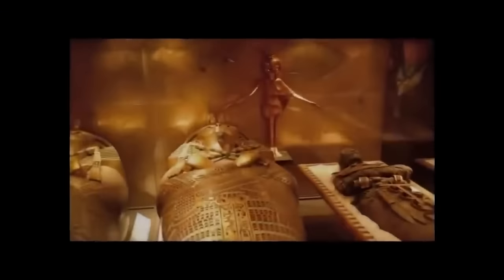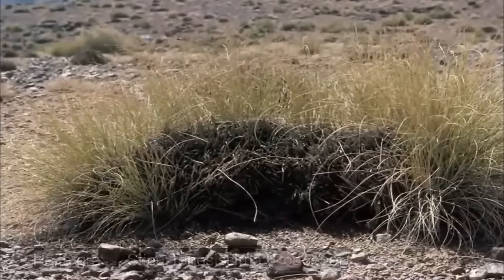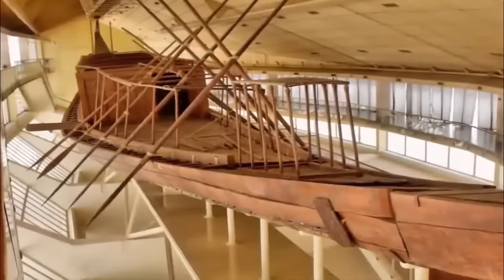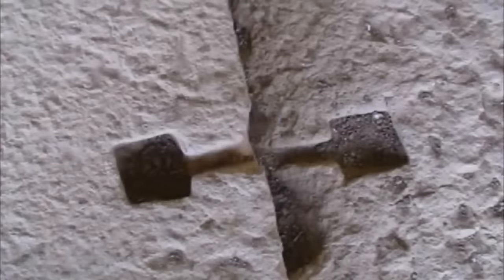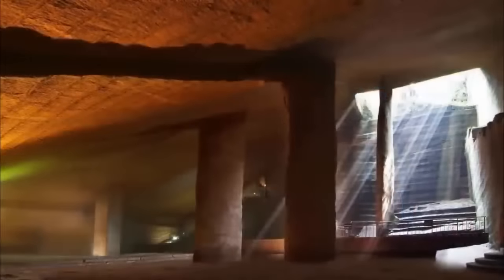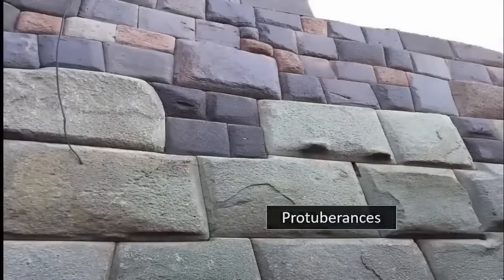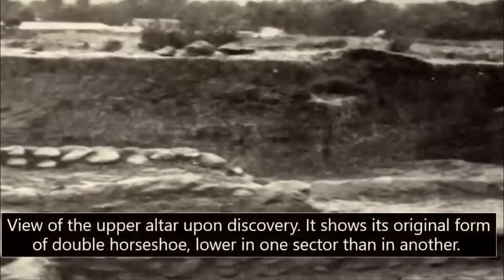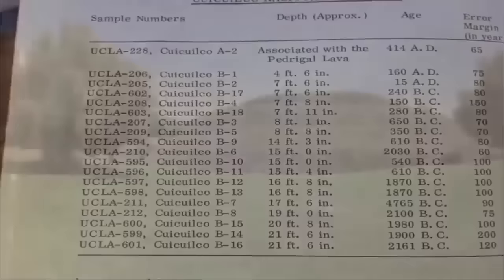Prehistoric Temple Discovered Beneath Lava?